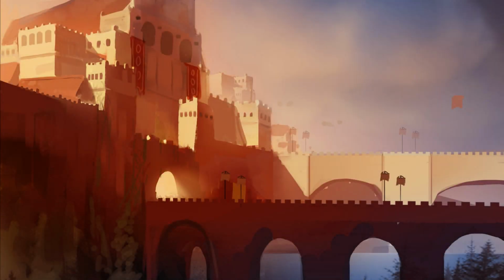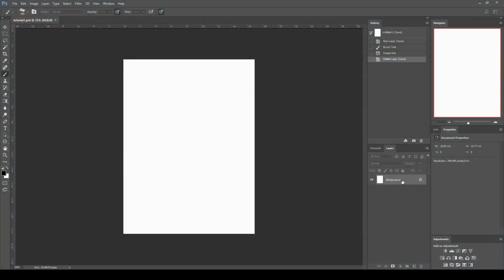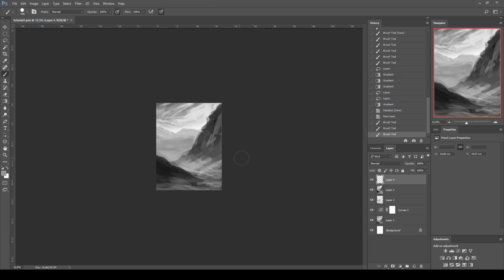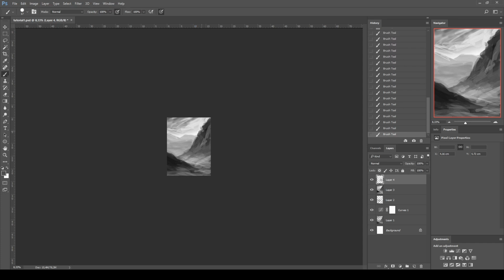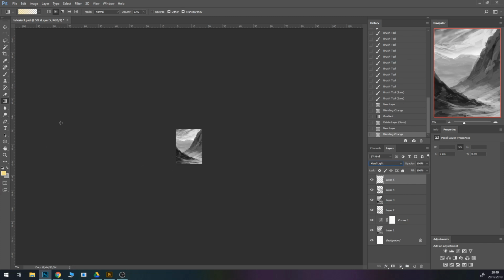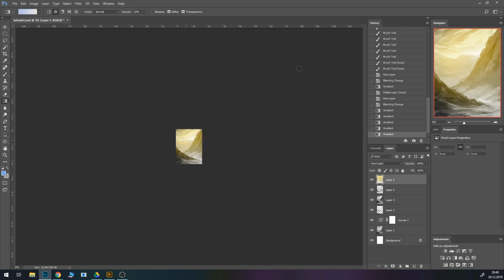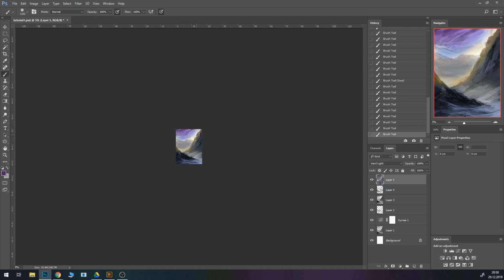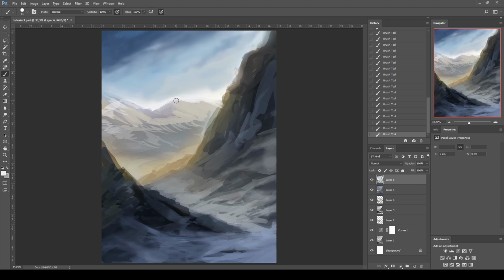Digital drawing tutorial, easy method for landscapes. Beginner guide.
In this tutorial, Magmi explains an easy method she uses for landscapes and environments.